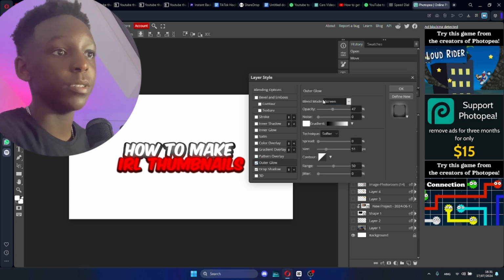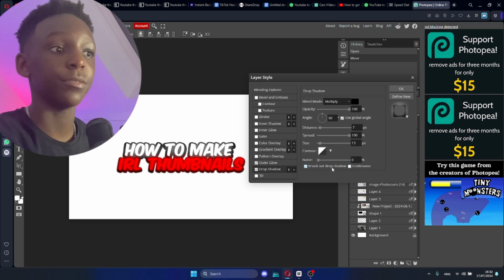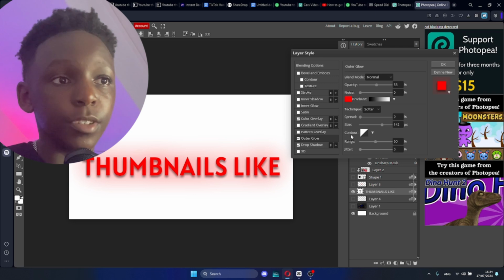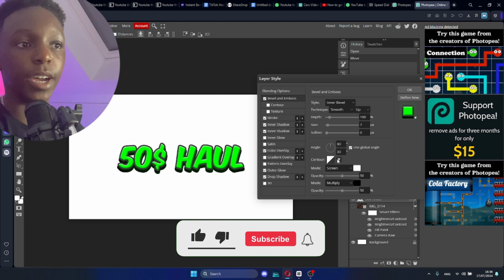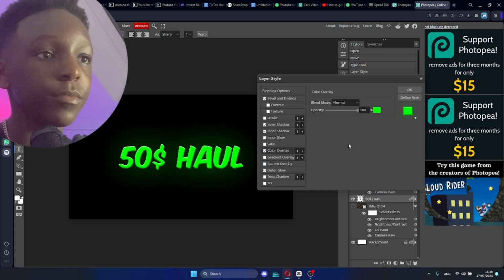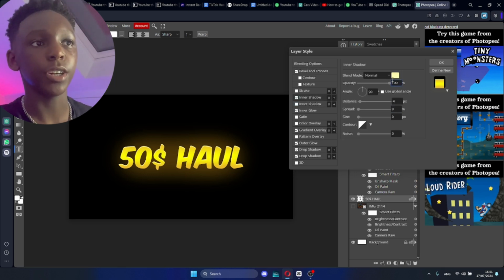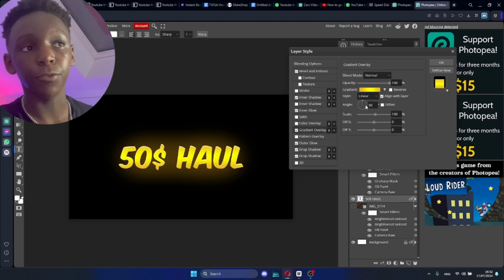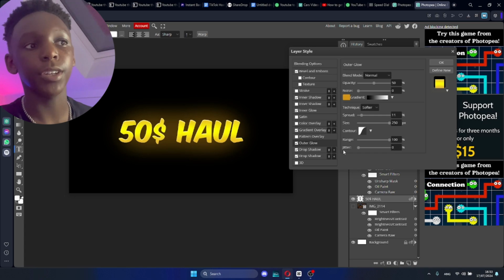BEST VIRAL THUMBNAIL TEXT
roadto1000 subs

(   / bastianbouzon   )